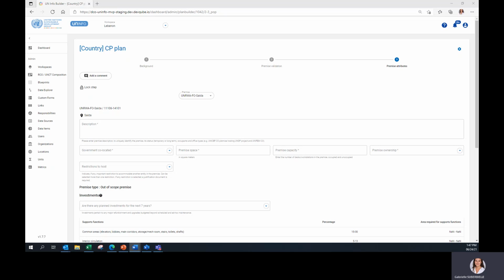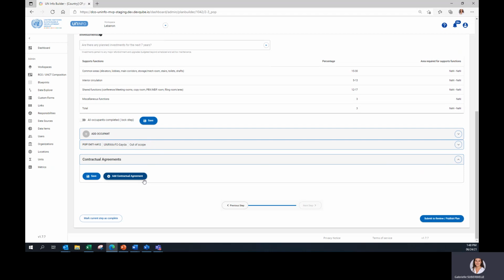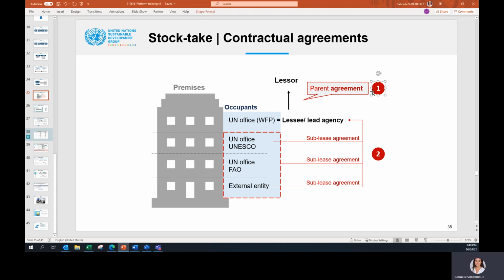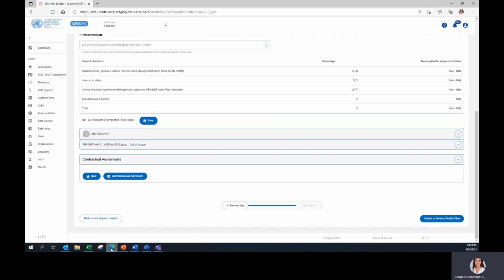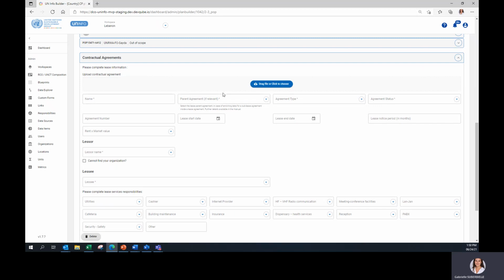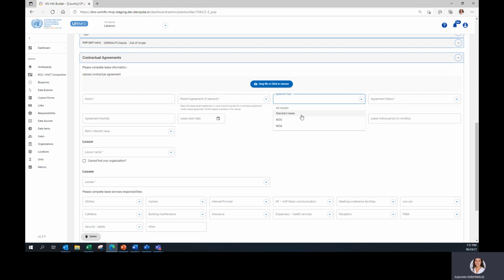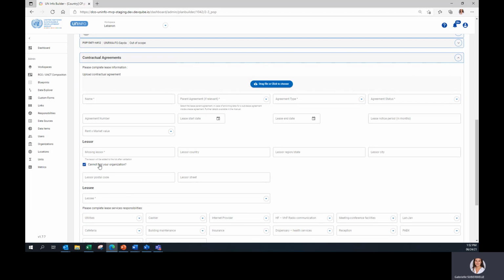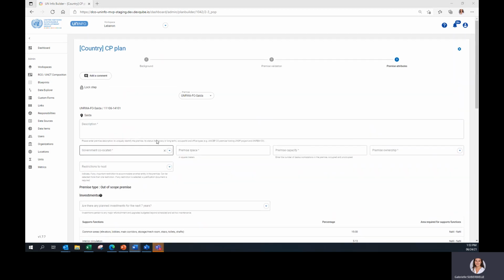CP Platform Training Video 8: Step 3 Premises Attributes – Contractual agreements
This is the 8th video in a series of 9 videos of a step by step guidance on how to use the Common Premise (CP) platform and each section required to complete the CP stock take exercise.

These training videos are step by step guide about CP platform registrations, roles allocation and  stock take exercise which consists of 3 key steps.

As part of the CP roll out, each country is expceted to create a Country Common Premises Plan (CPP). The Plan serves as a blueprint of projects, it assists countries teams to make informed decisions about the real estate portfolio, and advances the Common Premises agenda